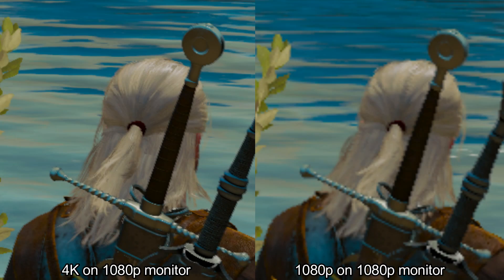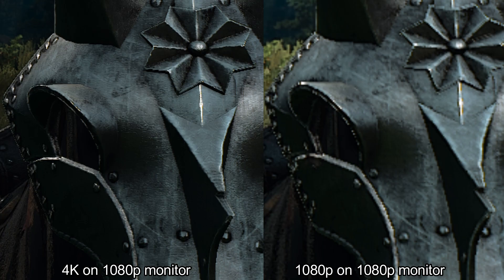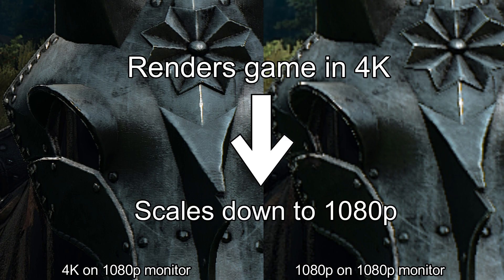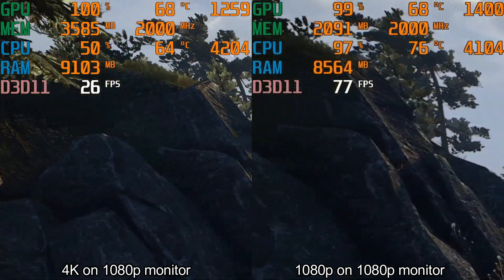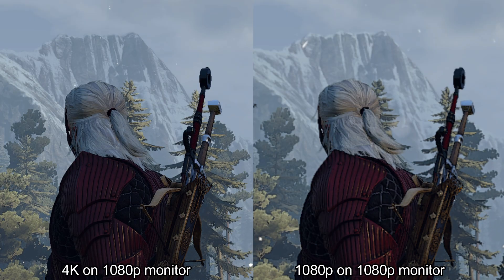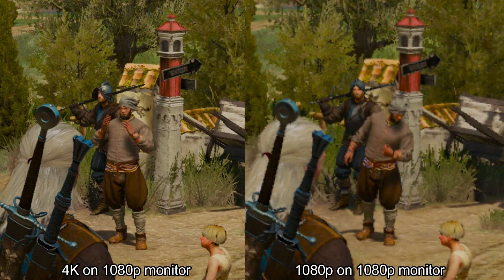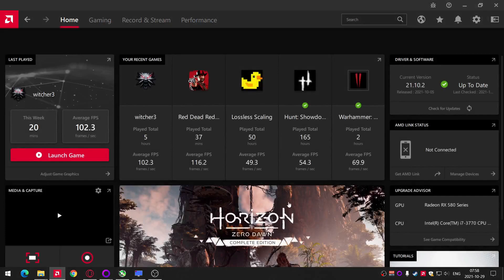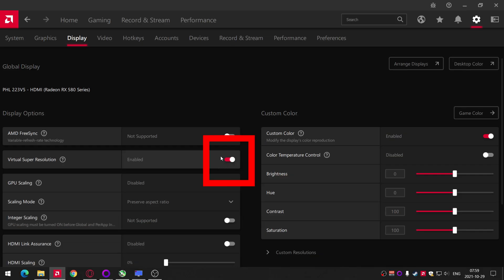4K gaming on 1080p monitor? Yes! AMD VSR on RX 580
I am using AMD Virtual Super Resolution to enable 4K game rendering on 1080p display. Can this be done on Nvidia cards?

00:00 ► Intro
00:18 ► Video comparison
00:48 ► How to set AMD VSR
01:14 ►Outro

MY PC SPECS:
►CPU: Intel i7 3770
►GPU: HIS RX 580 4GB
►RAM: 16GB DDR3